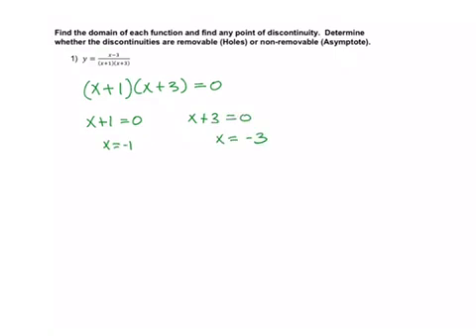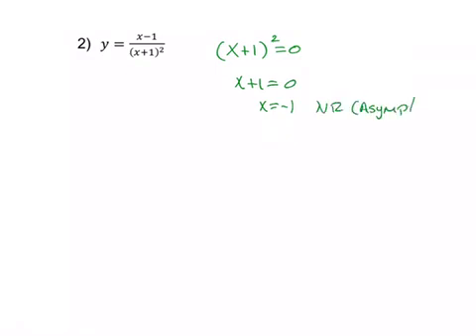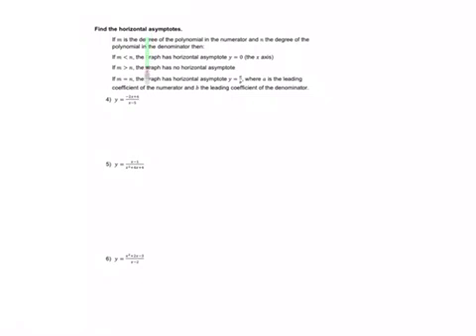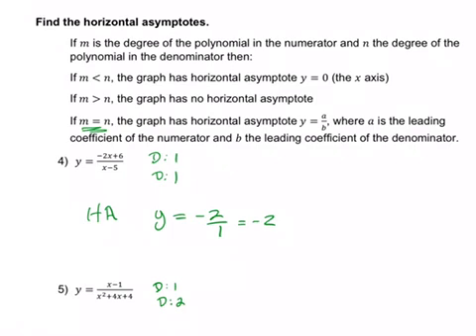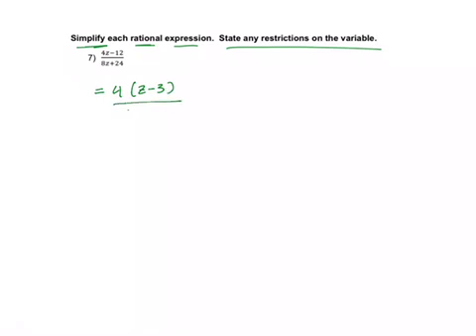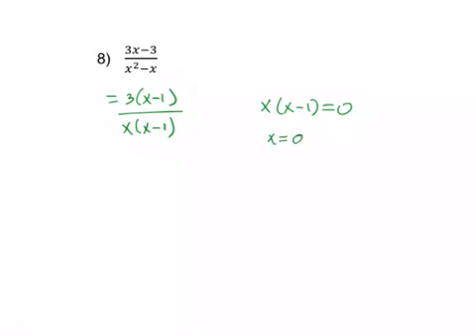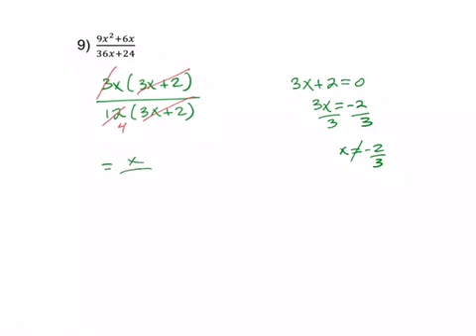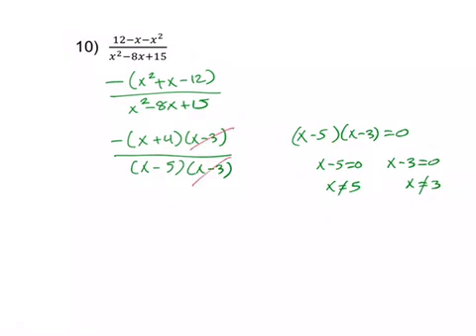Simplifying Rational Expressions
Finding the domain and simplifying a rational expressions